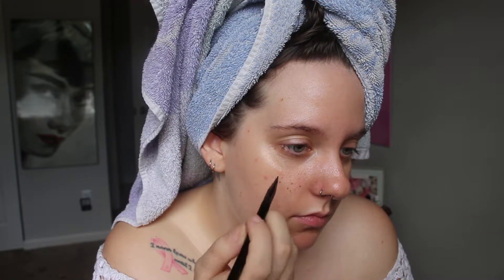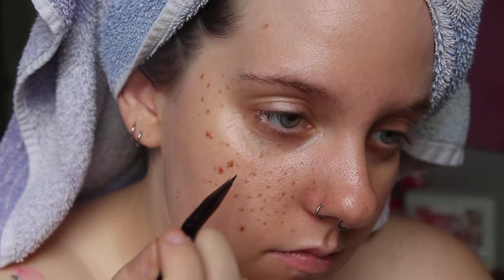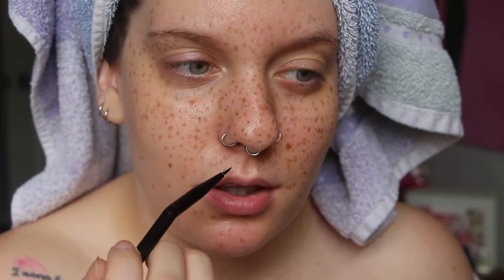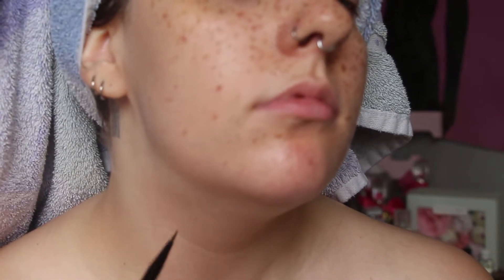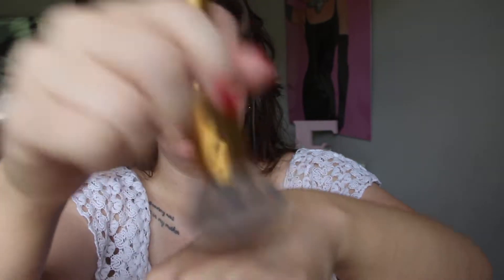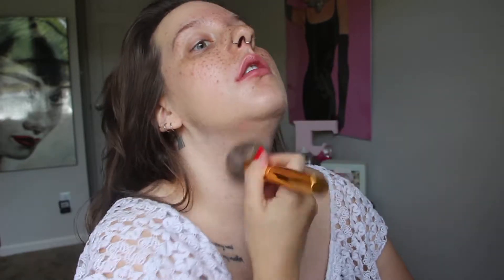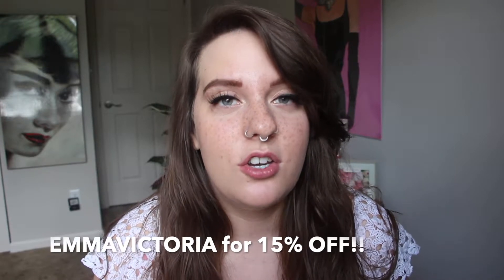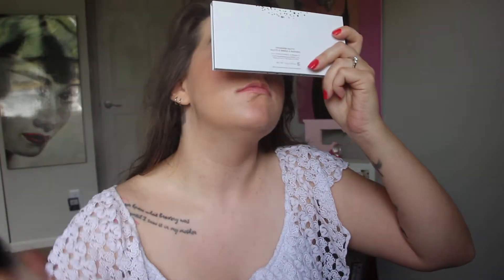FAKE FRECKLES | SHEER FOUNDATION TUTORIAL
Hey guys! In today's video I show you how I do my fake freckles tutorial! I really enjoy this looks especially with sheer foundation/skin focus and super light lashes. :)